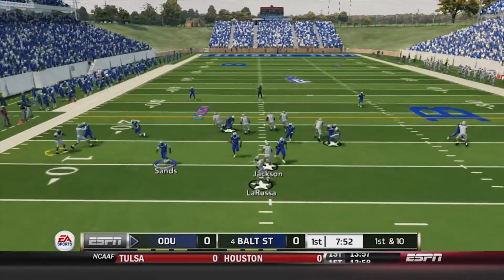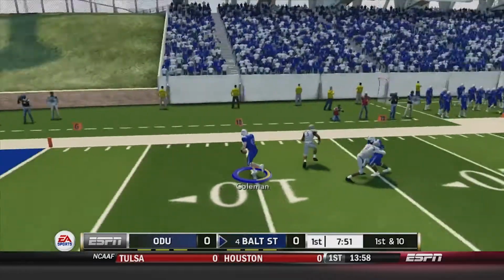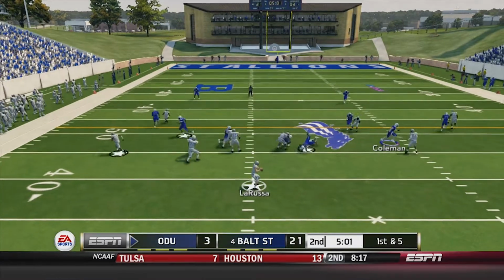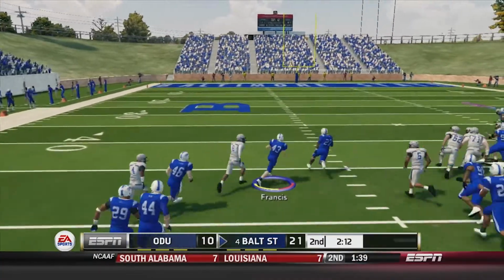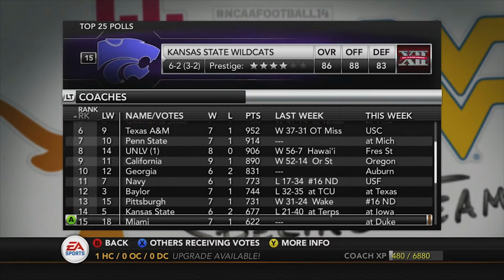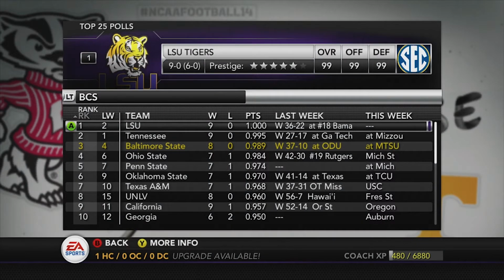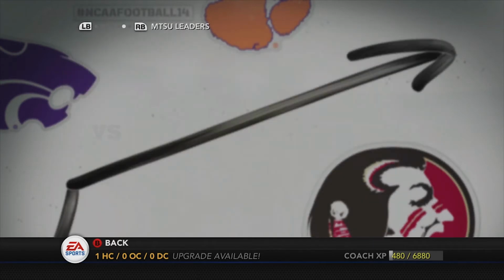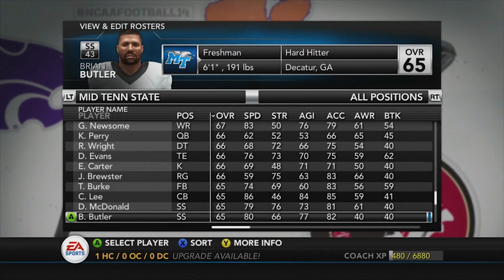A Must Win For The Blue Raiders | NCAA Football 14 Baltimore State Dynasty Y4G9 Preview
| College Hoops 2K8 Sacramento State Legacy Y2G1 @ Colorado State"